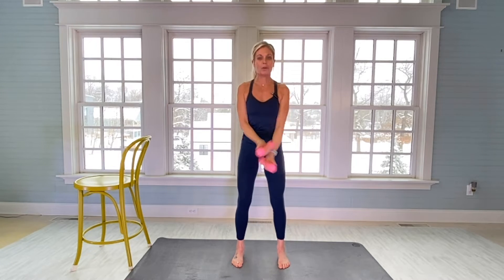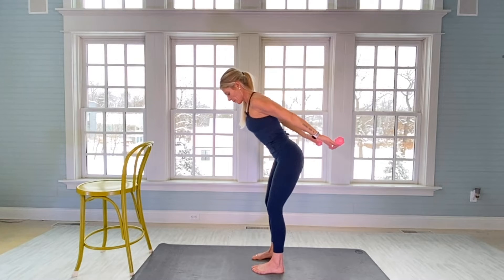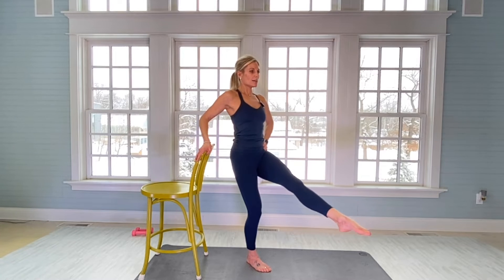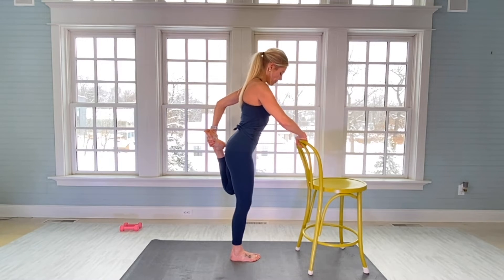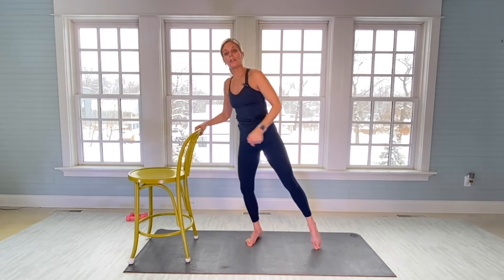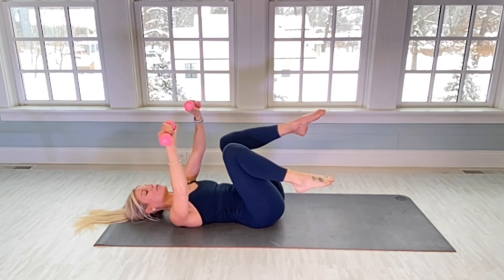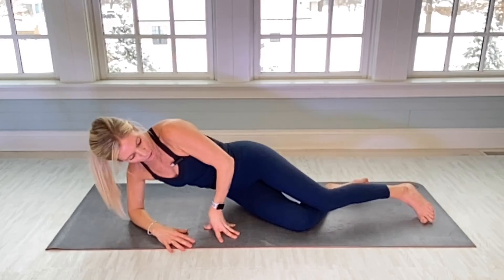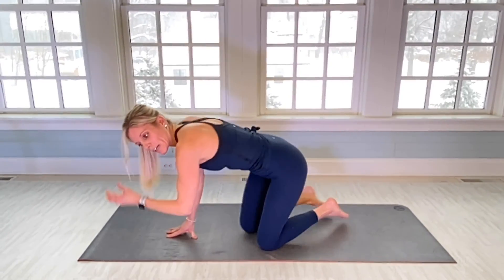Slow Barre Isometric Workout - 40 MIN Purely Barre at home fitness training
Amy from Amy's Beach Fitness instructs a slow purely barre isometric workout at home.  New videos posted daily in HD 1080p.